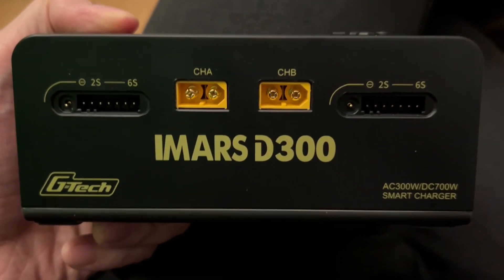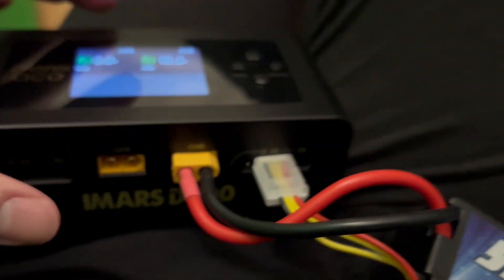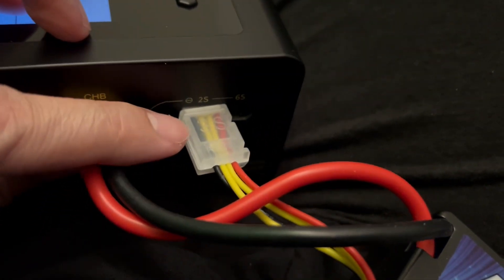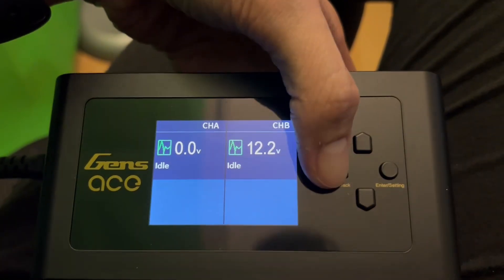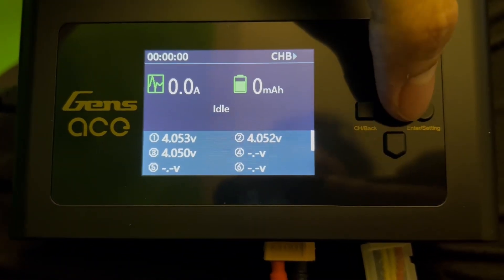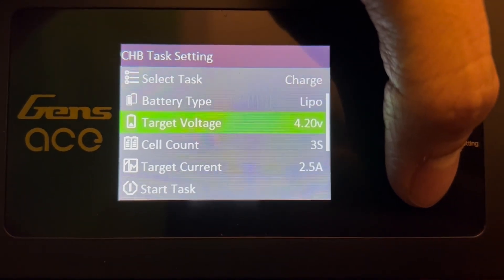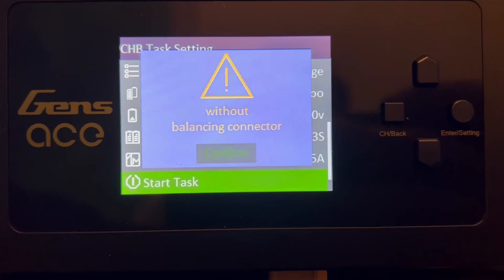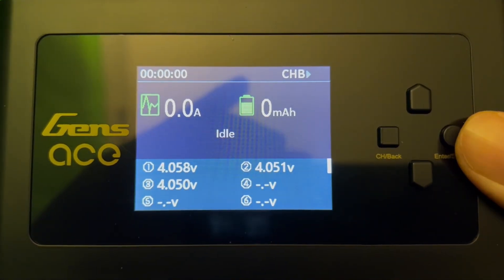IMARS D300: How to Charge Batteries Guide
In this video, I will show you how to charger your lipo batteries using the IMARS D300 battery charger. I’ll explain how to start charging, setup different modes, adjust the current, plug in the cables correctly and potential errors that may show up if you plug in incorrectly.